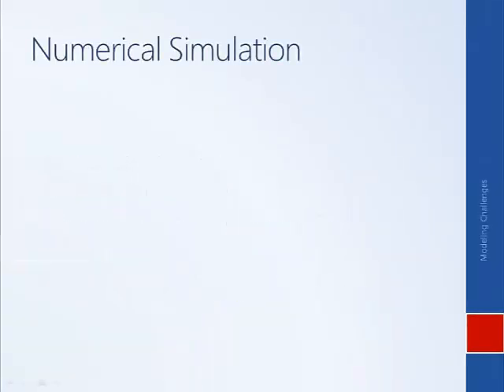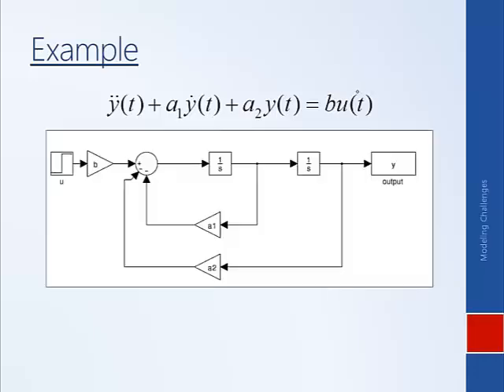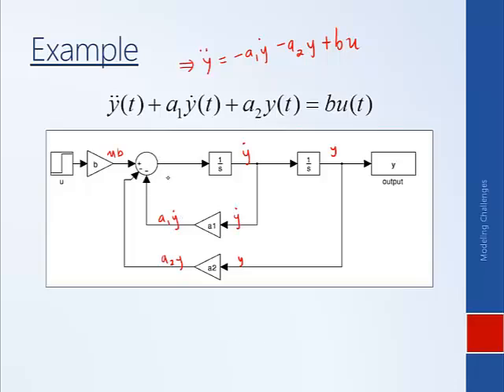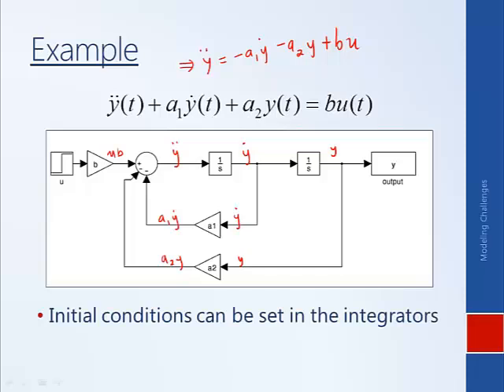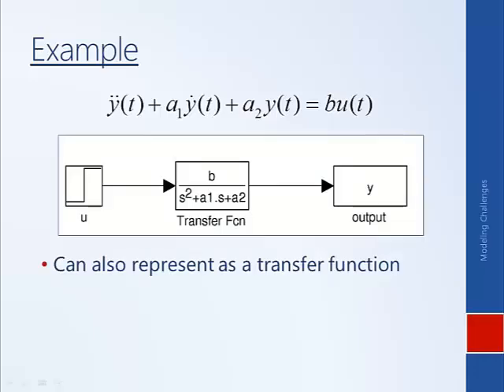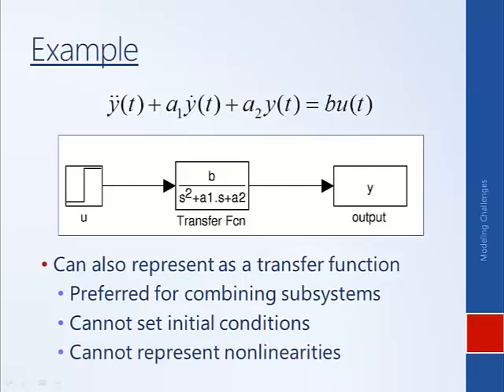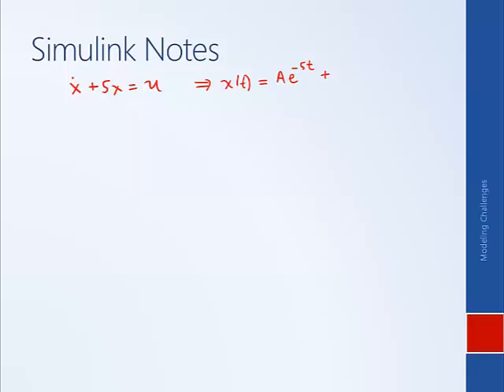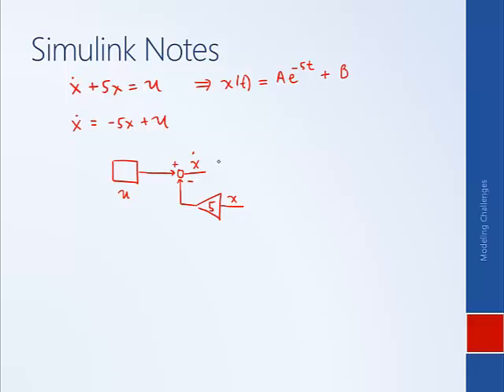System Dynamics and Control: Module 7c - Introduction to Modeling with Simulink